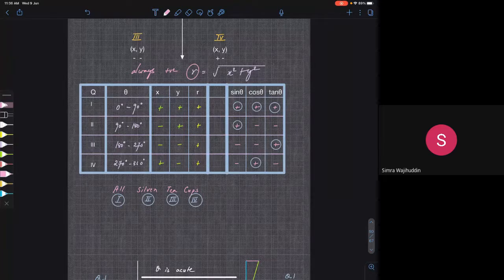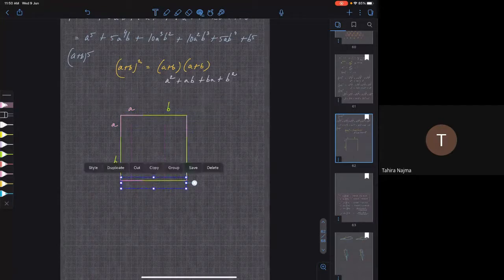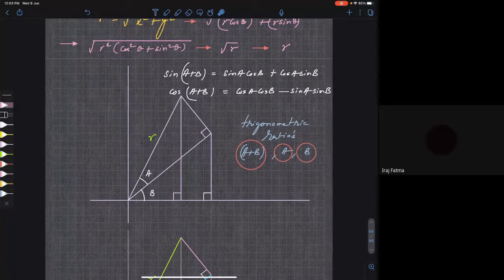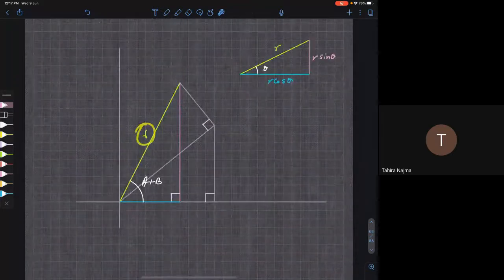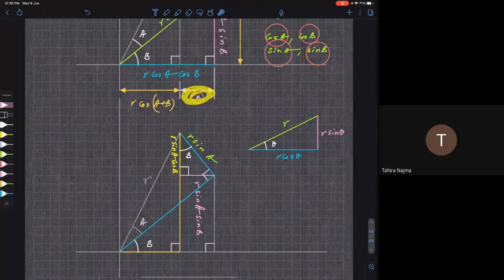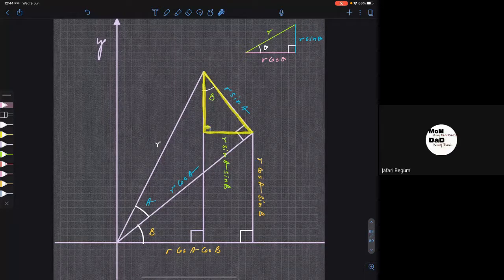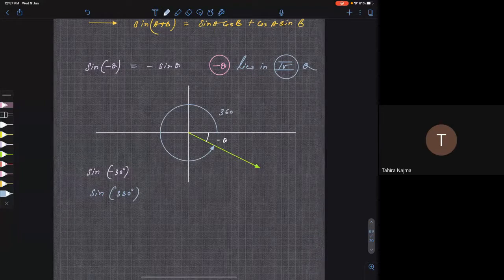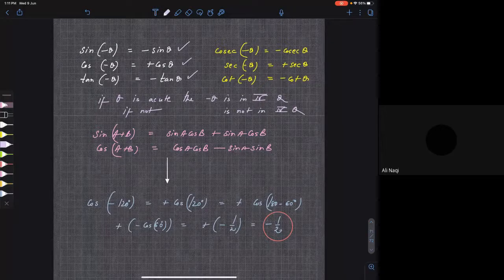*007* [Basic Maths] Trigonometric Ratios of Compound Angles 2021-06-09 [Physics Lecture JEE/NEET]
Trigonometric Ratios of Compound Angles
sin(A+B), cos(A+B)